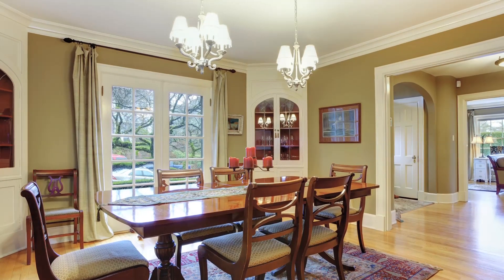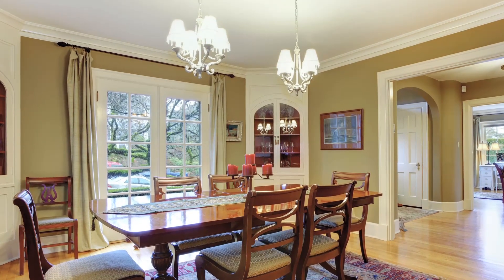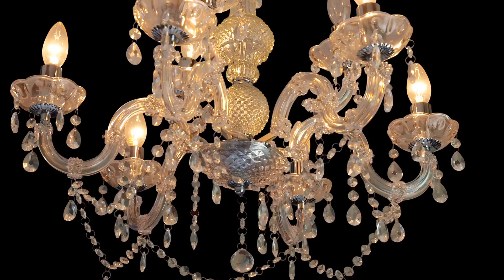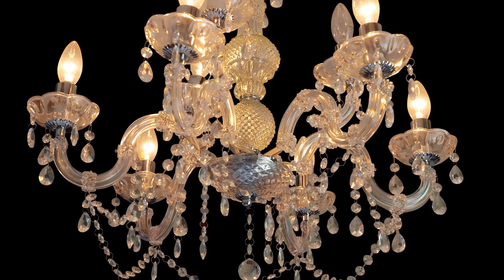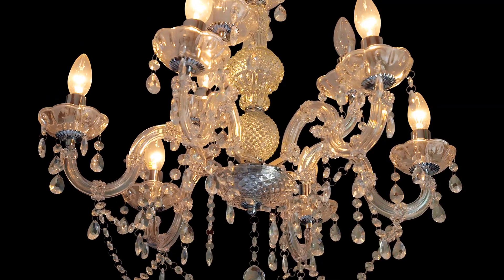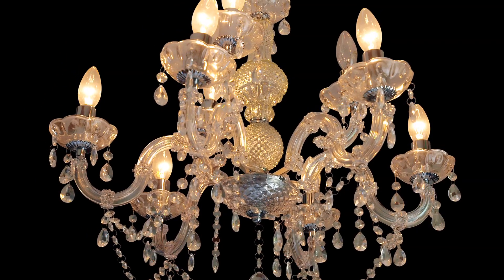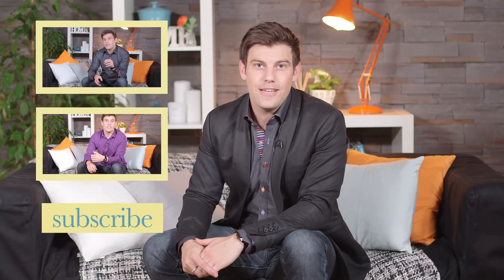Victorian Townhouse: Real Home Lookbook S01E3/8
In this episode Bryn Lucas talks you through his top design tips for styling your Victorian townhouse.